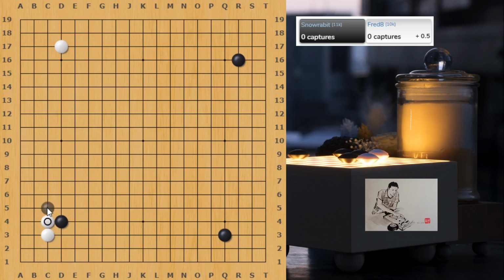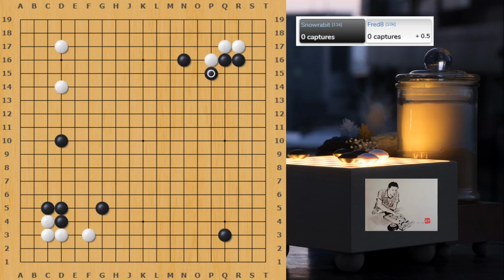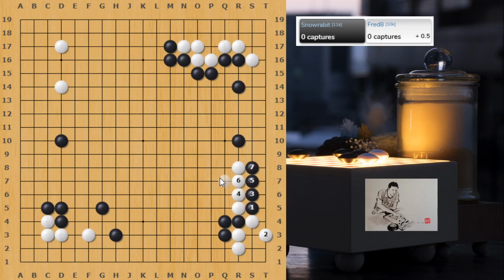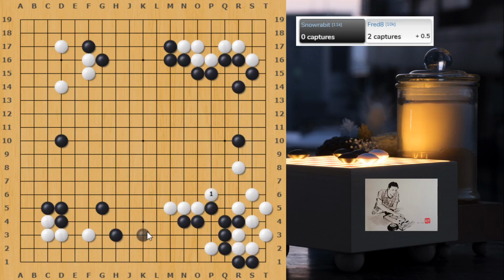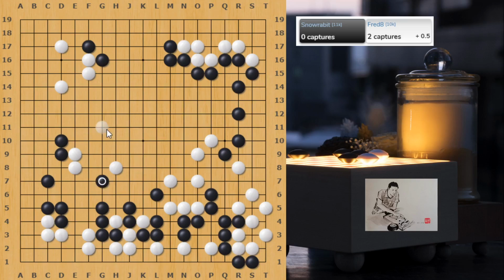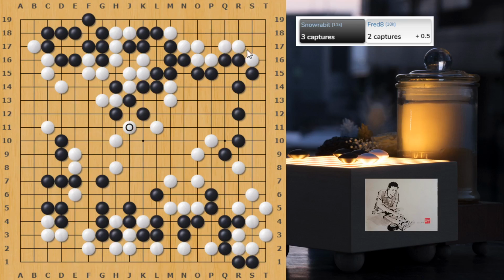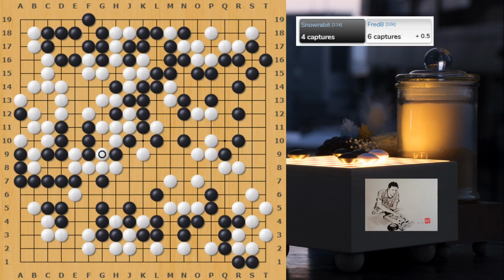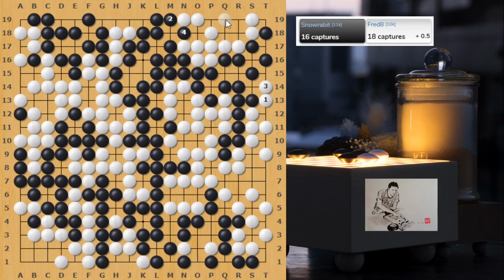Game review of Fred8 (W) 45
This is a fighting game from IGS Pandanet between 10k and 11k that white won by resignation.